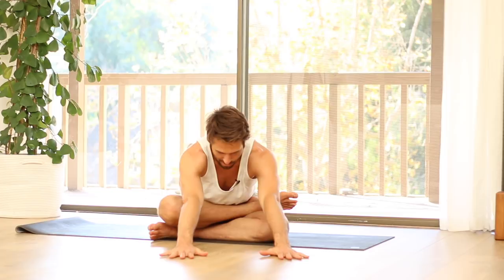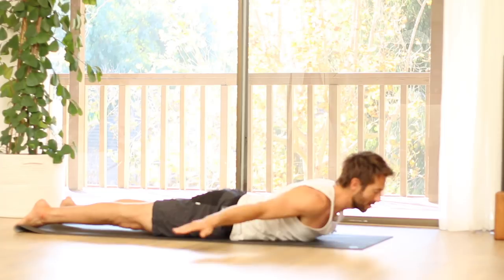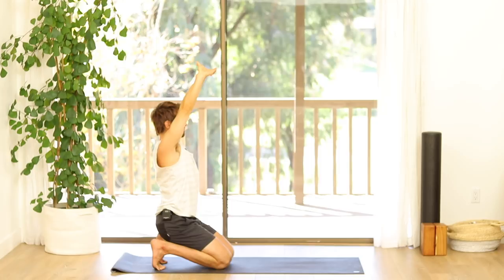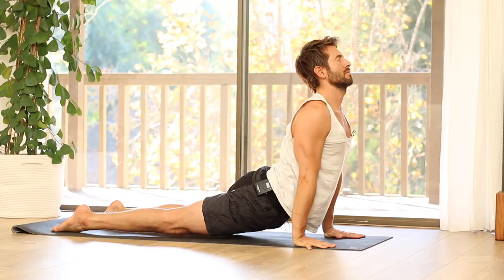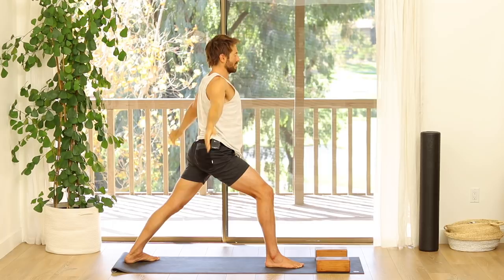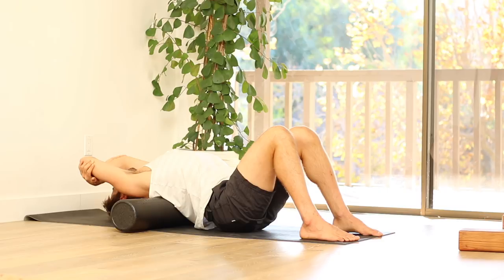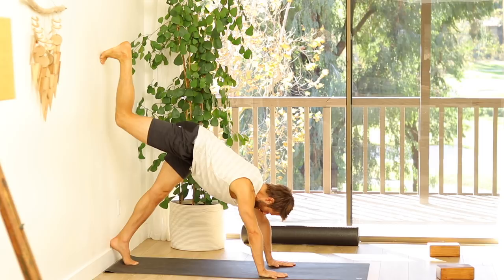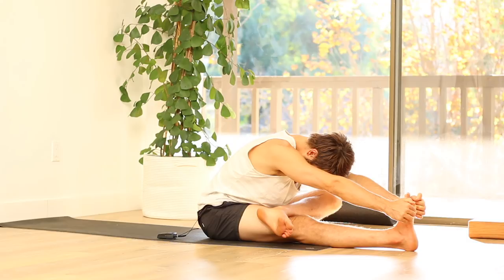The Total Body Morning Yoga Workout | Yoga With Tim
Join the Yoga With Tim community. You can access the complete arm balance course here by Joining the YWT Conscious Movement Community.

Challenge your core strength, balance, upper body strength, tone and strengthen the legs and glutes and enhance overall flexibility. This is a 50-minute version of my complete yoga workout series. This practice begins building heat with sun salutations, core exercises, and mobility work for the hips and shoulders and then goes through standing poses to strengthen, stretch and tone the legs, and build core strength.  The class ends with abdominal exercises, backbends, and hip openers and twists to leave you feeling refreshed and energized.

to sign up to become a member of the community.

The Total Body Yoga Workout | Yoga With Tim